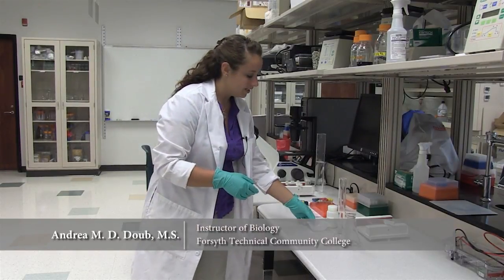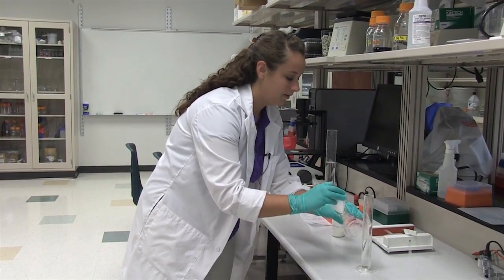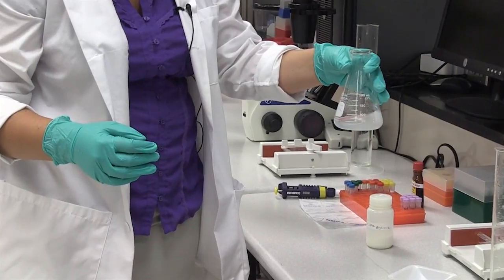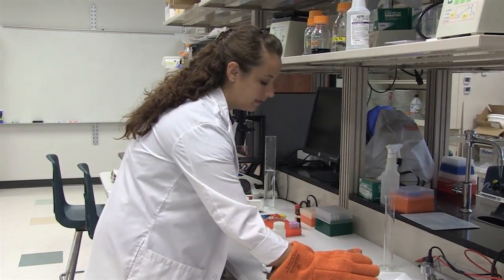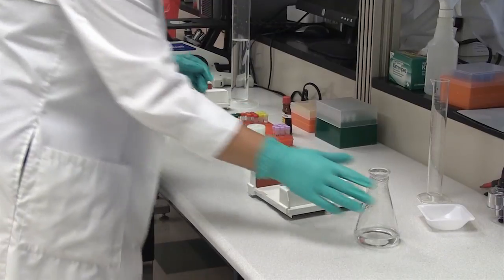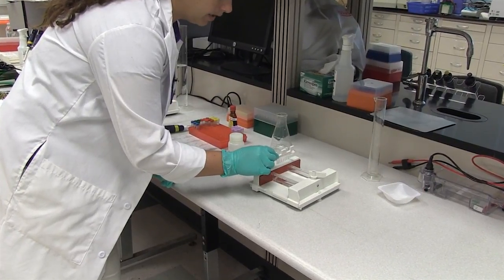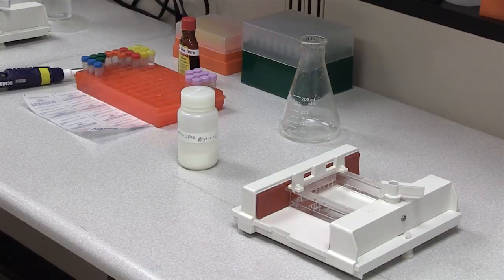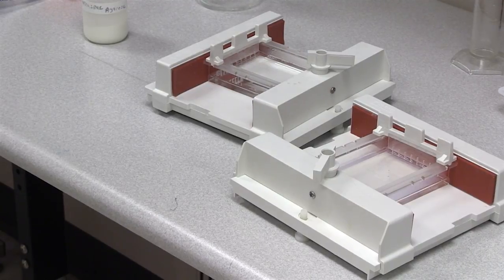Electrophoresis: Preparing a 1% Agarose Gel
Andrea Doub, M.S., prepares a 1% agarose solution.